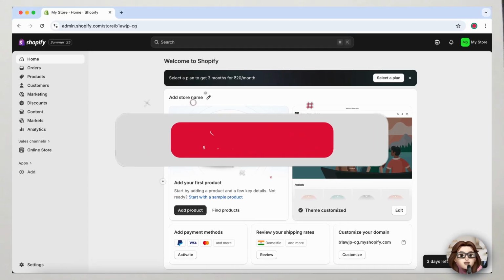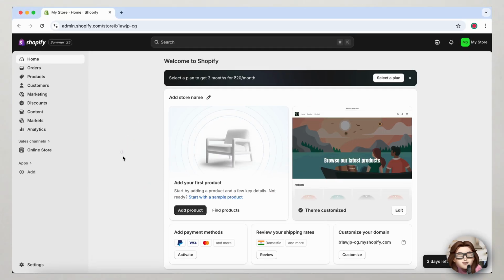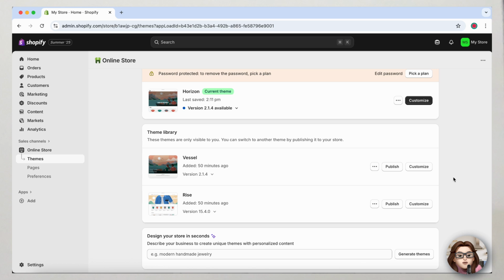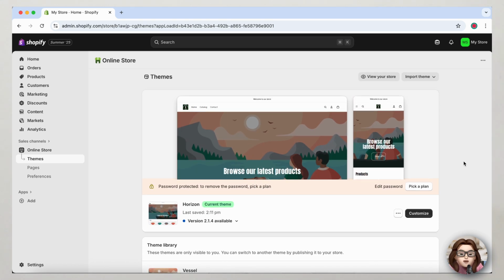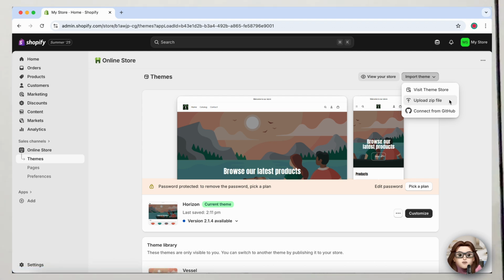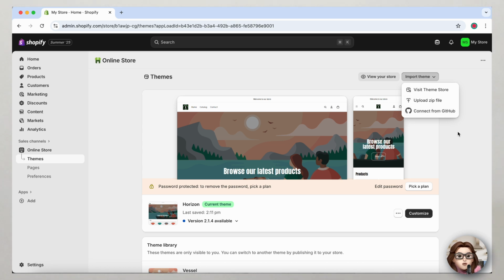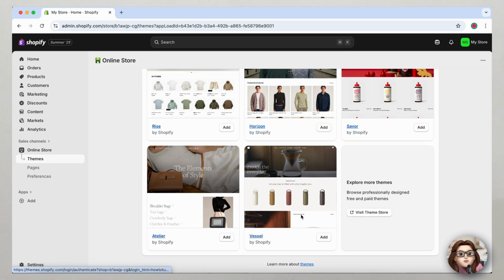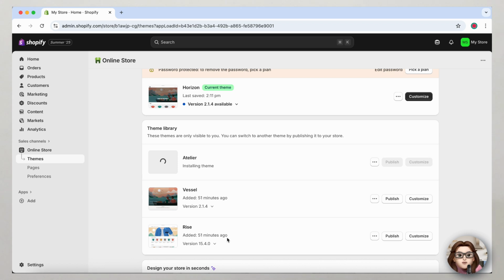How to Choose Shopify Theme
Are you wondering how to choose the perfect Shopify theme for your online store? Picking the right theme is one of the most important decisions for your store’s design, functionality, and overall success. In this tutorial, I’ll guide you step by step on how to select the best Shopify theme for your business.

Shopify themes control the look, feel, and user experience of your store. Choosing the right theme can improve conversion rates, brand identity, and customer satisfaction. On the other hand, a poorly chosen theme can make your store look unprofessional and hurt your sales.

In this video, you’ll learn:

🔹 How to evaluate free vs. paid Shopify themes

🔹 How to check theme features, layouts, and customization options

🔹 How to choose a theme that’s mobile-friendly and fast-loading

🔹 Tips for selecting a theme that aligns with your brand, products, and target audience

🔹 How to preview themes and test them before installing

Whether you’re launching a fashion store, electronics store, or dropshipping business, choosing the right Shopify theme is essential for creating a professional and high-converting online store.

👉 Pro Tip: Focus on simplicity and usability. A clean, easy-to-navigate theme will keep your customers engaged and increase the chances of purchases. Don’t just choose a theme based on looks—consider performance and features too.

By the end of this tutorial, you’ll be able to:

Select the best Shopify theme for your store

Understand the difference between free and premium themes

Customize your chosen theme to match your brand perfectly

This guide is beginner-friendly, requires no coding skills, and is perfect for store owners who want a professional, functional, and visually appealing Shopify store.

This video shows you How to Choose Shopify Theme Easily! Watch this Video till the end to learn How to Choose Shopify Theme.

Were you able to figure out How to Choose Shopify Theme? Share this with your friends who want How to Choose Shopify Theme.

Problem Solved in this Video-:

What Do you Think of How to Choose Shopify Theme?